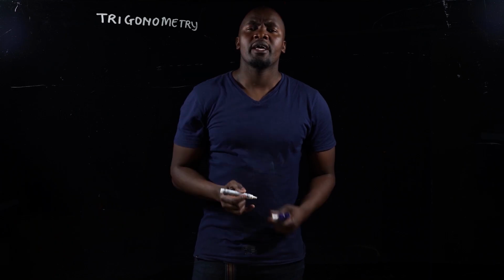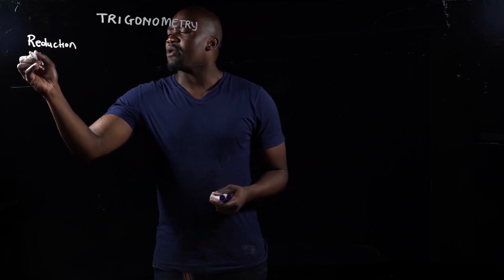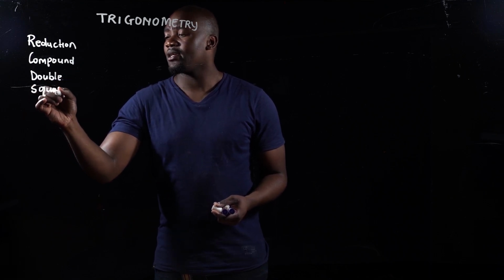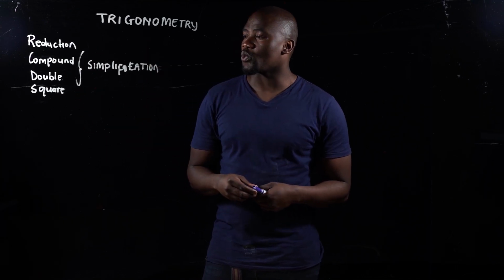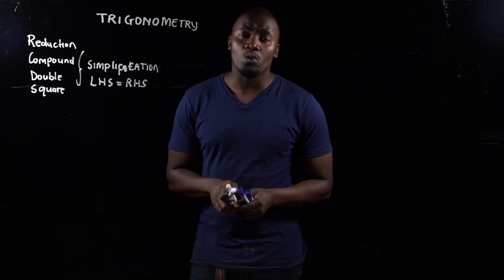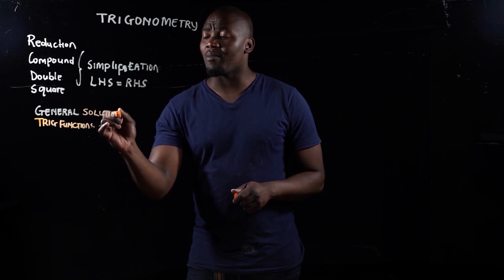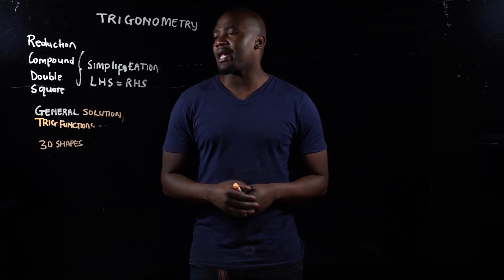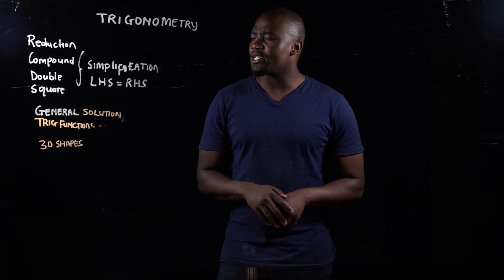INTRODUCTION TO TRIG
Introduction to trigonometry GR 12 Maths